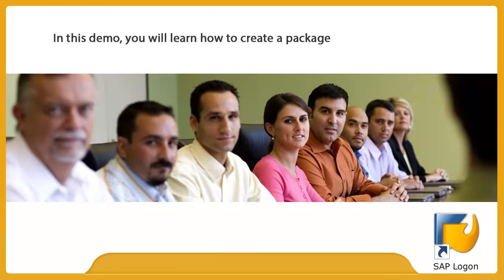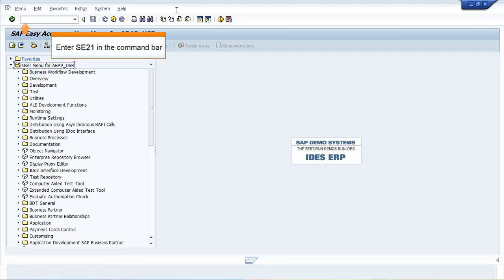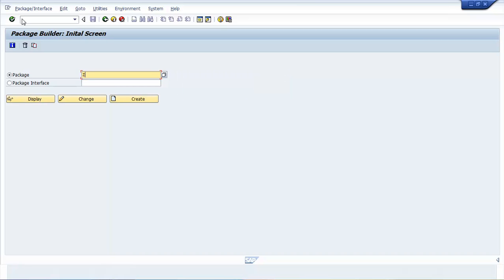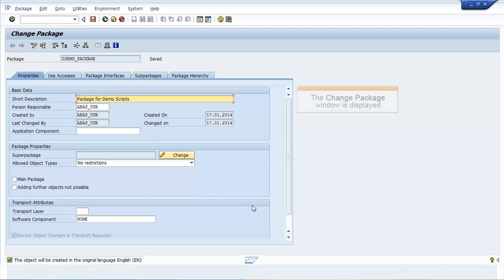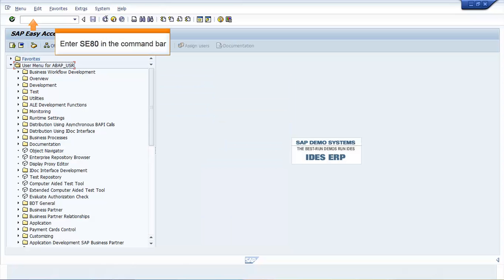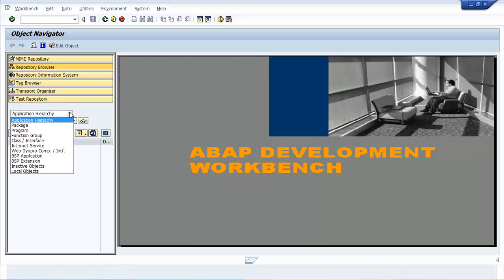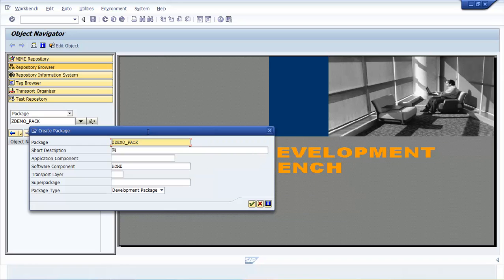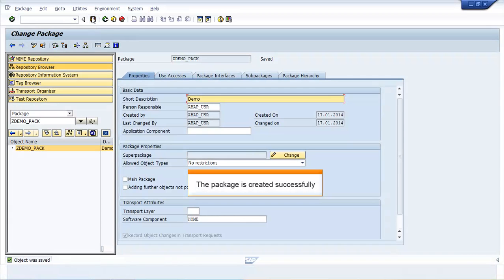SAP ABAP 4 Tutorial | SAP ABAP Live Virtual Class - Part 1 | Simplilearn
✅ Key Features

✅ Skills Covered

- Business Analysis
- Requirements Analysis
- Strategy Analysis
- Wireframing
- Solution Evaluation
- Dashboarding
- Data Visualization
- Agile scrum methodology
- Scrum Artifacts
- Statistical Analysis using Excel
- SQL Database
- Python
- Data analysis
- Digital Transformation